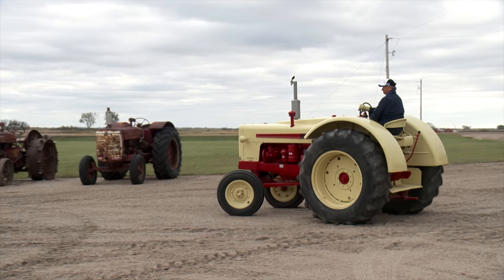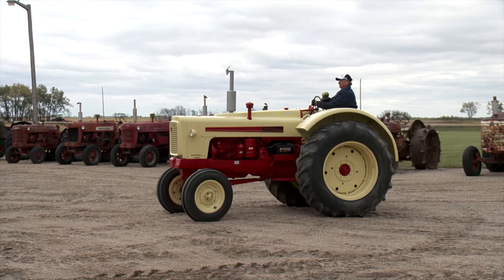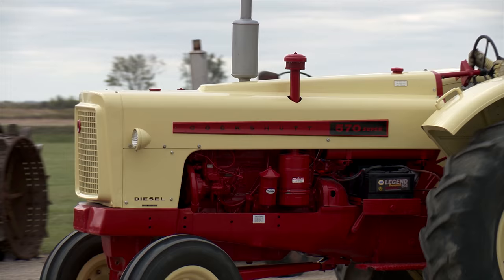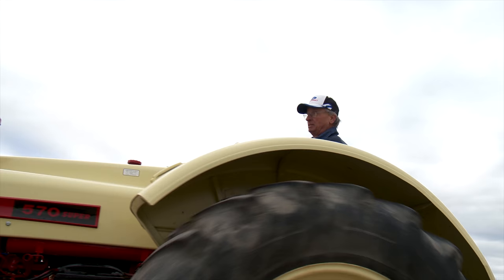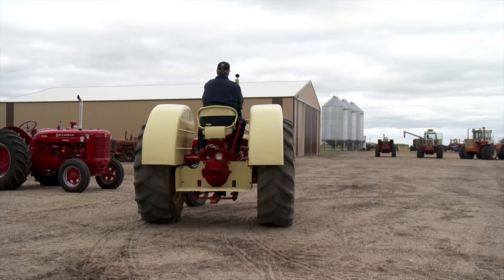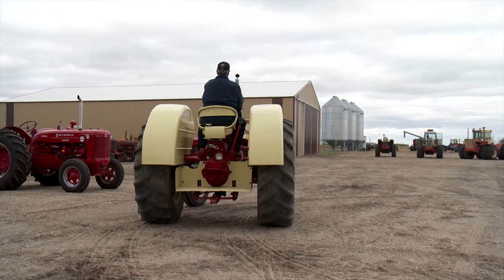1967 Cockshutt 570 Super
"Scott Stanley Antique Tractor Collection"
Air Date: November 15th, 2014
Features: Scott Stanley, his son son Kevin and Kevin's fiance Hayley Huish and their antique tractor collection. Tractors profiled include: a 4 wheel drive 1963 Wagner WA 4, McCormick W-9 & W-D9, 1948 Oliver 70 Industrial, 1967 Cockshutt 570 Super and a 4 wheel drive White 1400 and 1600 from the early 1960's.